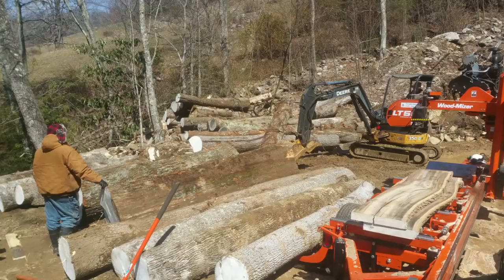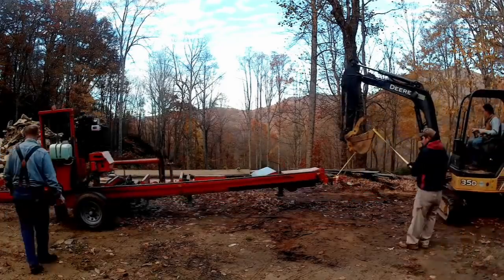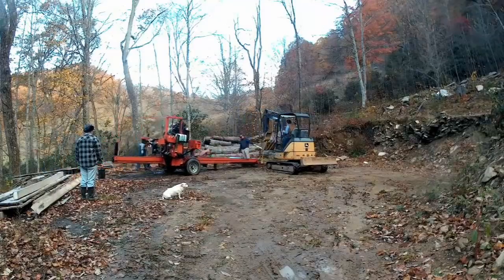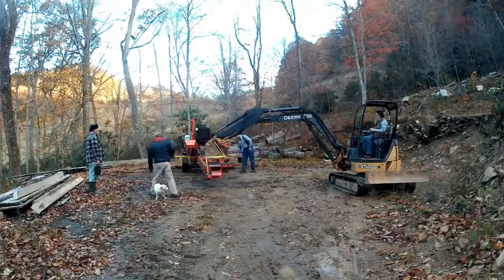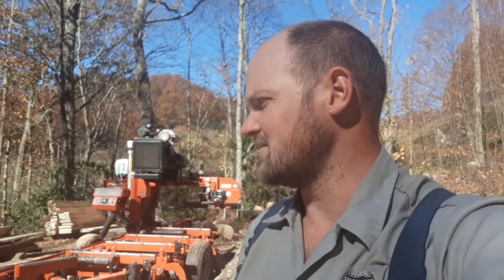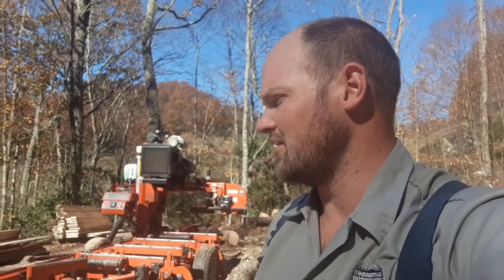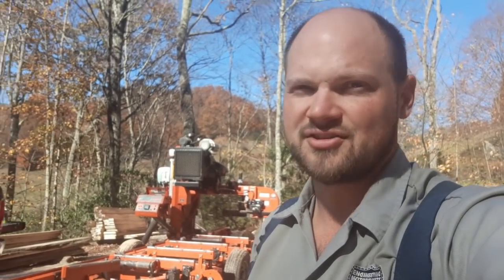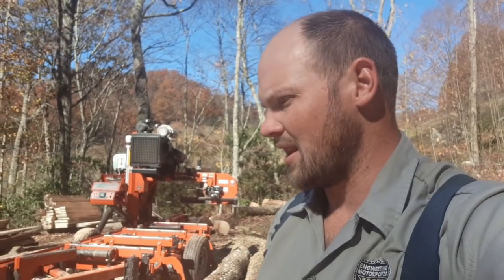Saw-Milling in the Mountains | Trackhoe saves my bacon